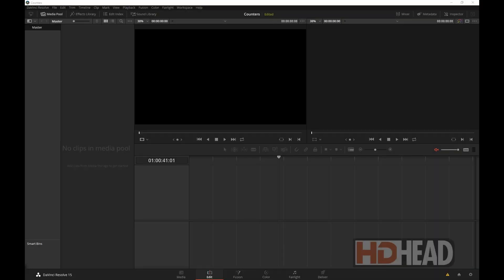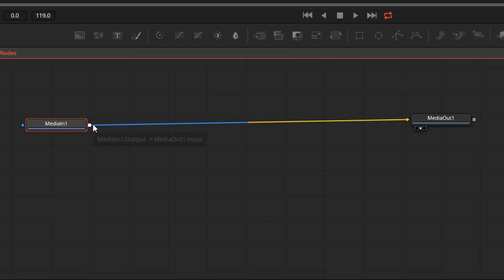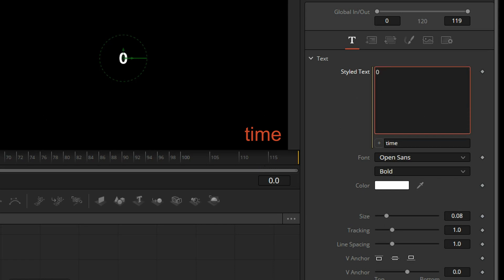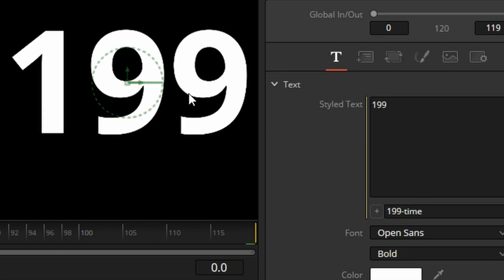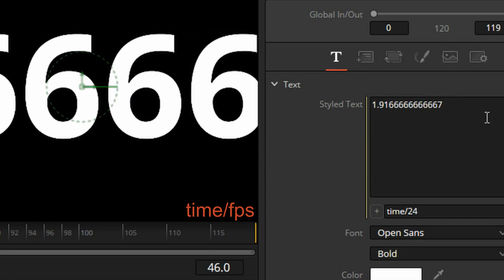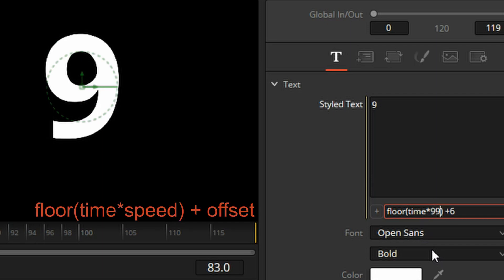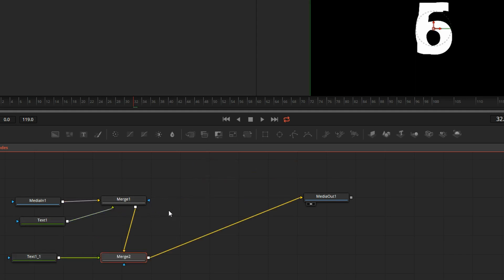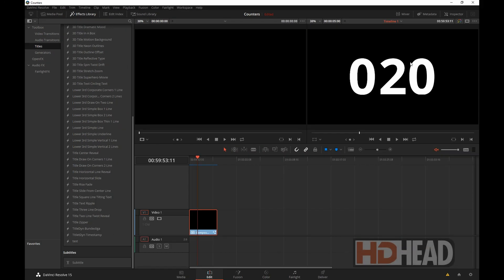DaVinci Resolve Counters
In this tutorial we learn basic Fusion expressions. We can use very simple expressions to create on-screen counters and digital clock displays.